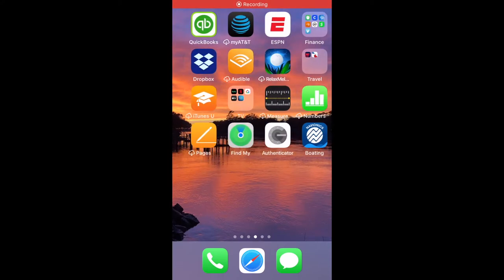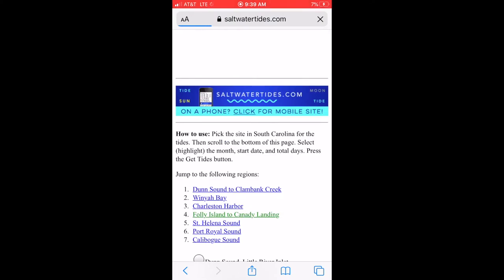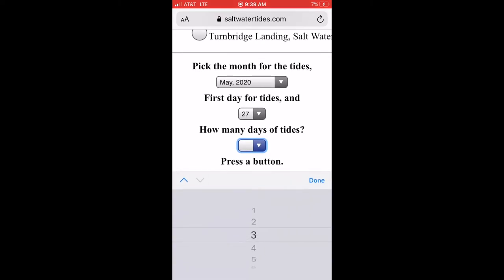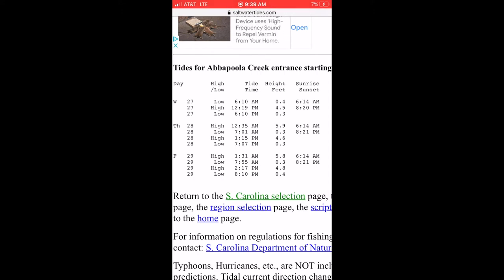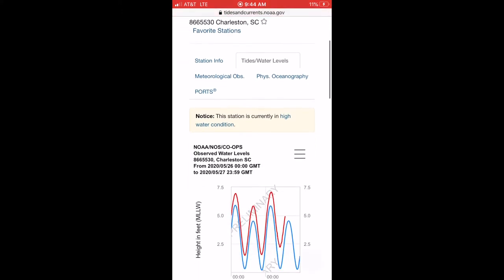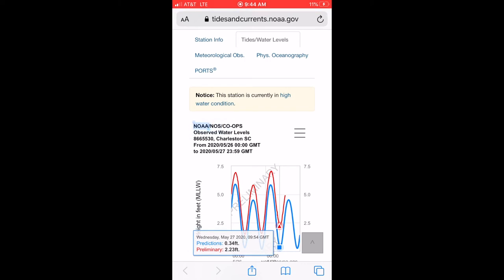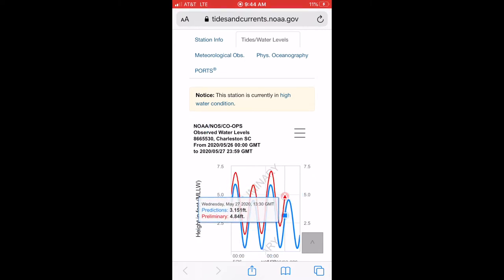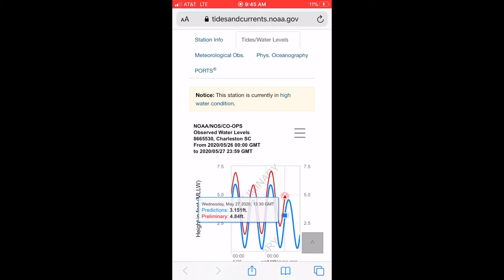How to accurately read Tide Charts when PREDICTION is WRONG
I break down how to read a a Predicted Tide Chart vs The Real Time Tide from the Charleston Harbor Buoy. Predicted Tide Charts can be made far in advance, and often times can be off by a percentage. Today it was off by two feet. Watch how I show you how to find the actual tide, specifically for fishing a flood tid.e